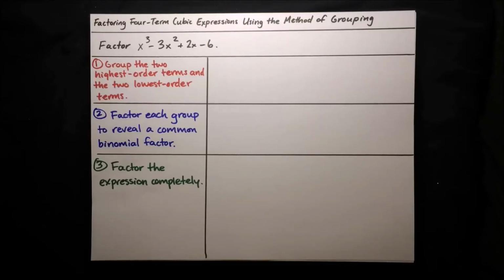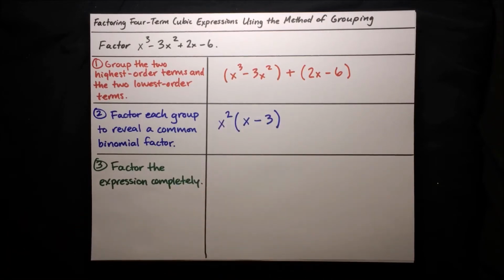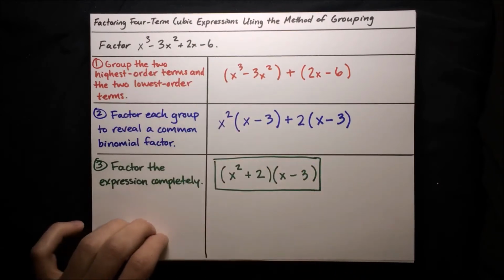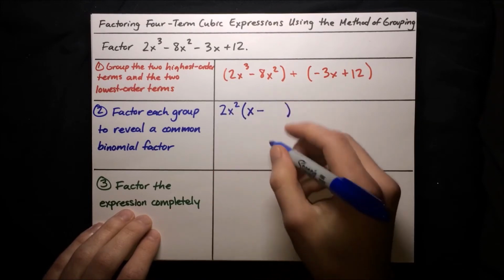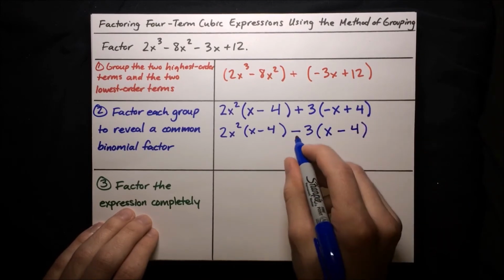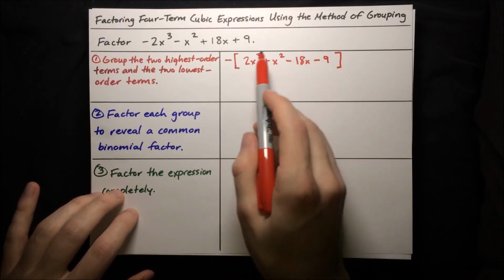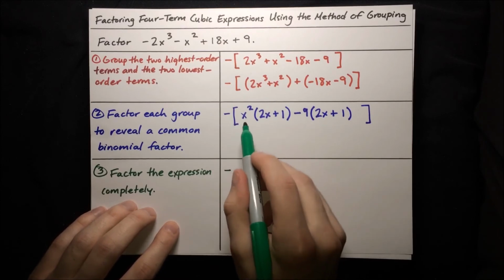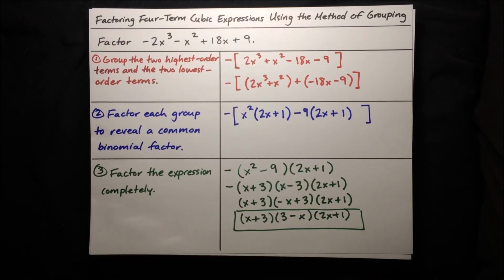Factoring Four-Term Cubic Expressions Using the Method of Grouping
By MathAcademy.com. This video will teach you how to factor four-term cubic expressions using the method of grouping. Produced and narrated by Justin Skycak in 2019.